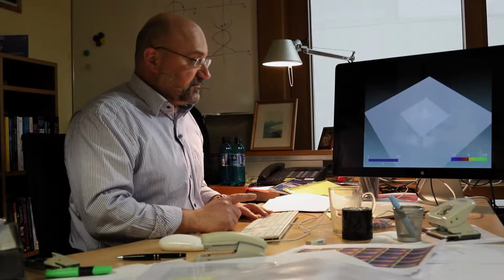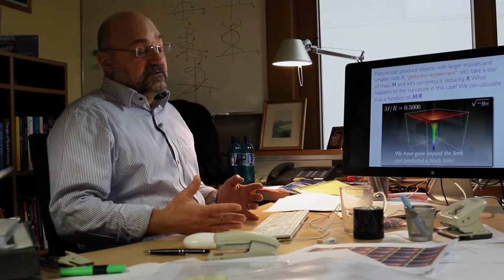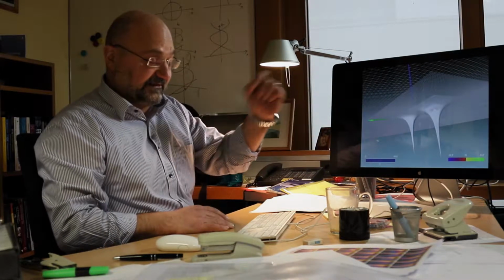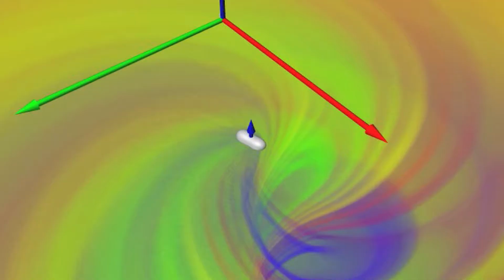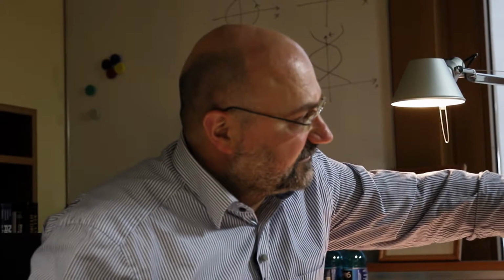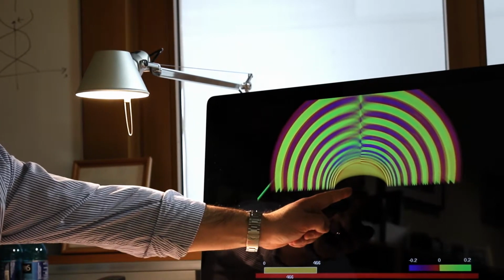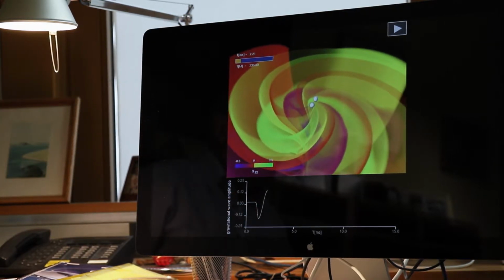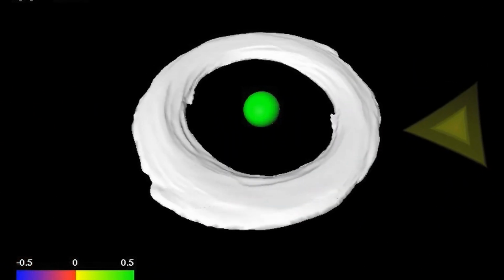Prof. LUCIANO REZZOLLA Theoretical Astrodphysics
Prof. Rezzolla, zet de relativiteitstheorie van Einstein in de computer om in simulaties. Natuurkundige wetten kun je als cijfers of getallen zien, maar door bijvoorbeeld zwarte gaten beweging  - electrodynamica, mee te geven in de simulaties ontstaan er kleurrijke beeldmodellen. Locatie:  Max Planck Instituut Frankfurt
Interview in opdracht van Virgo-Ligo en Nikhef.